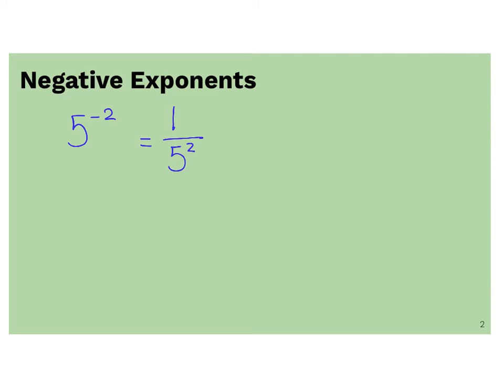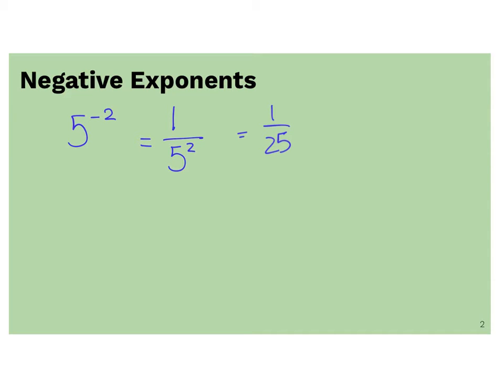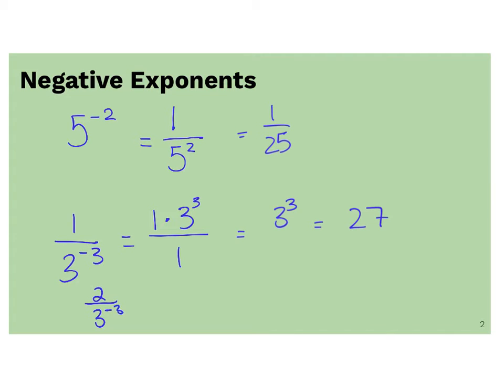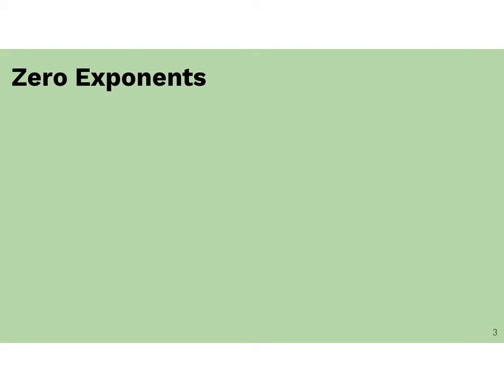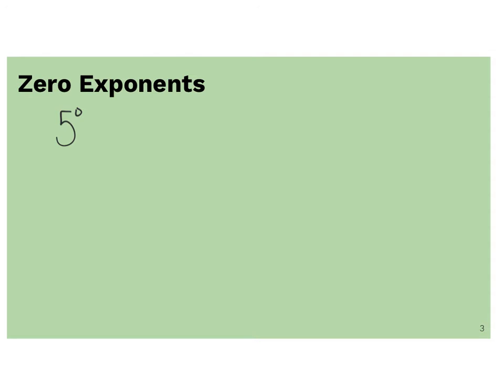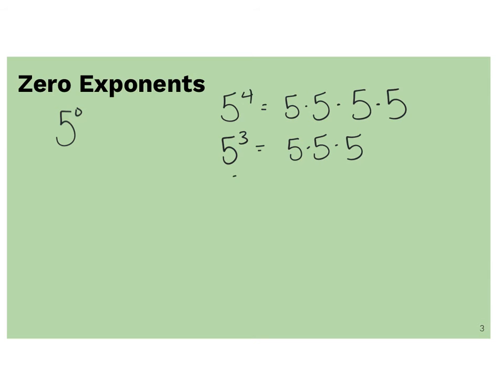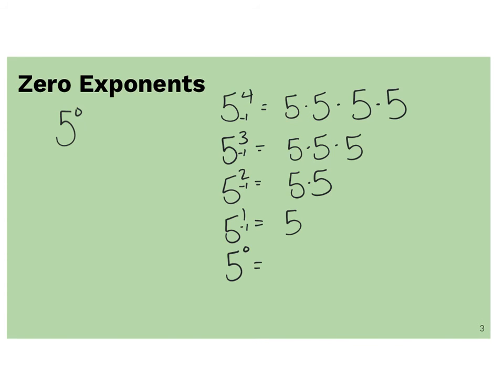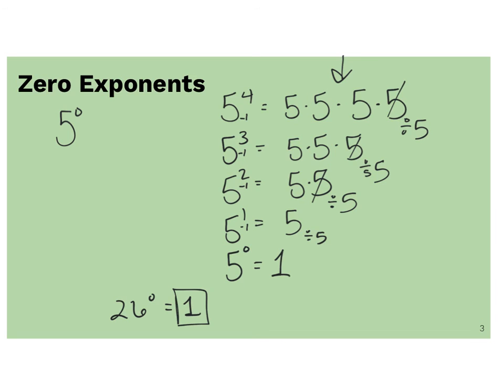Negative & Zero Exponents Notes